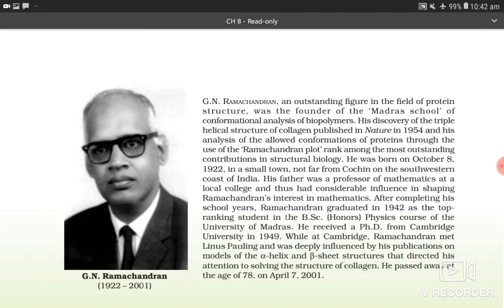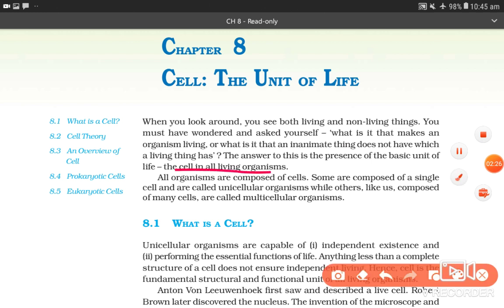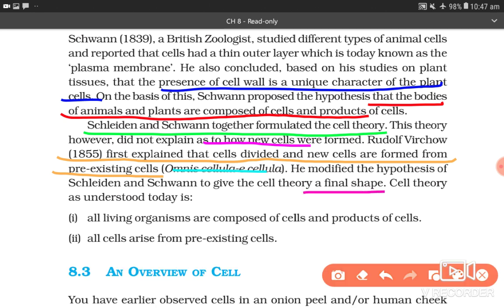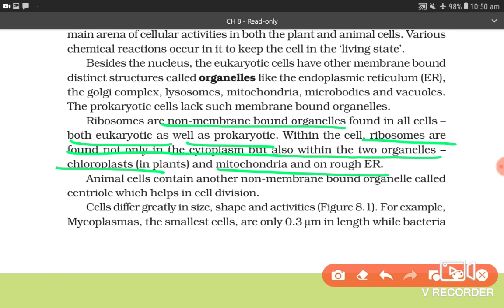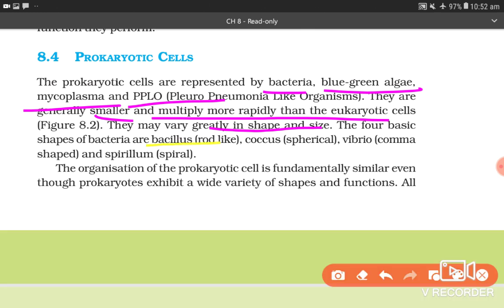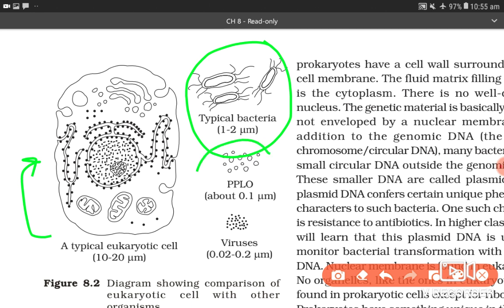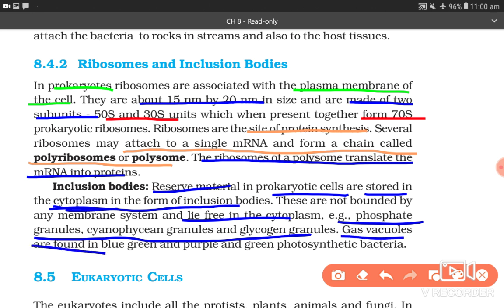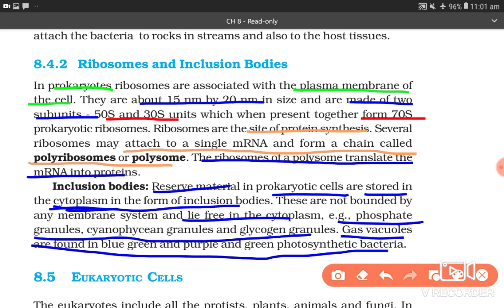CELL-THE UNIT OF LIFE | PART-1| NEETSHALA | NCERT READING | BY SUYASHI VINIT